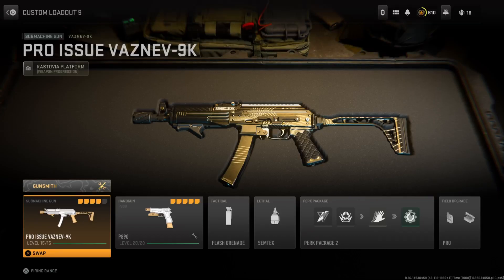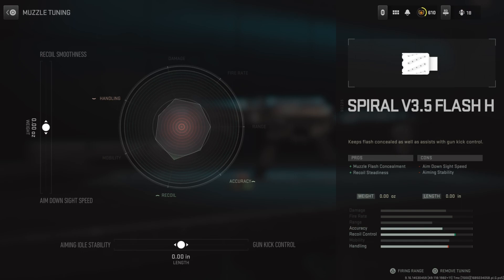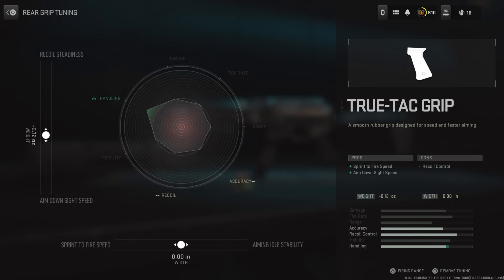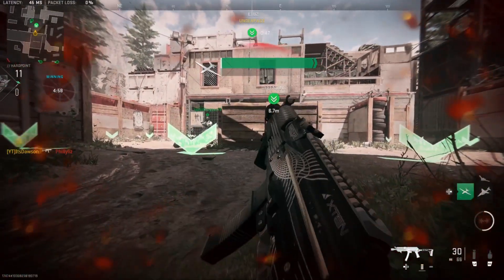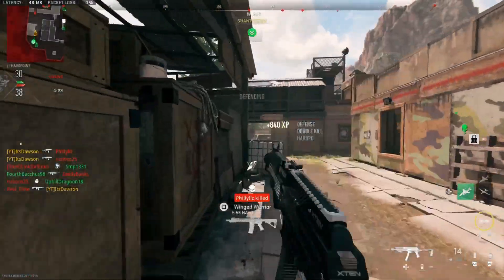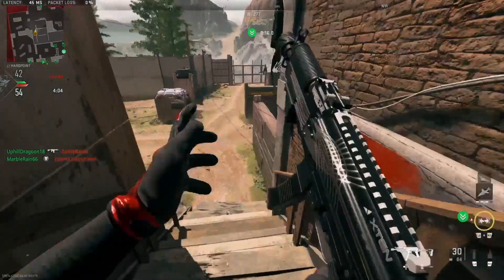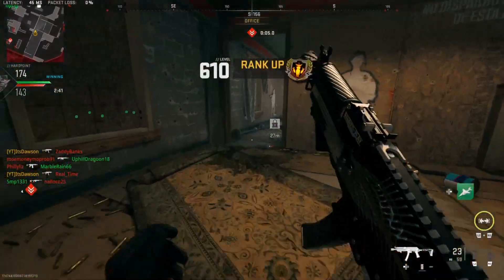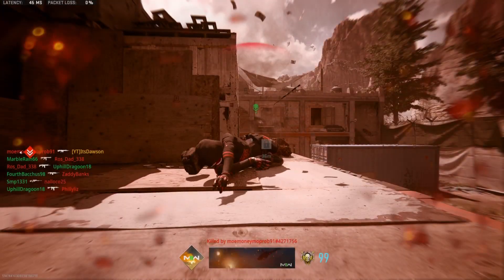the PRO PLAYER “VAZNEV-9K” CLASS in MW2! (BEST VAZNEV 9K CLASS SETUP!)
In today's video of Call of Duty: Modern Warfare 2, I am showing you the best way to build the Vaznev 9K so you can dominate with the best Vaznev 9K class setup / loadout!

0:00 Intro
0:15 Best Vaznev 9K Class Setup
3:04 MGB Gameplay with Best Vaznev 9K Class Setup